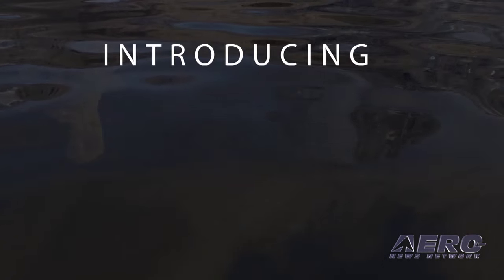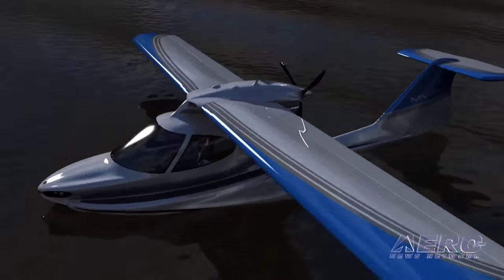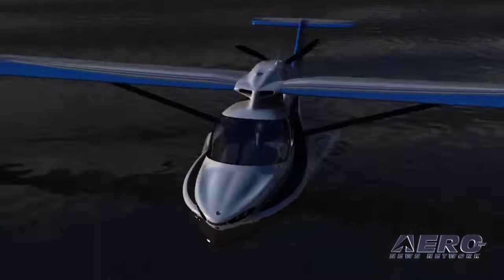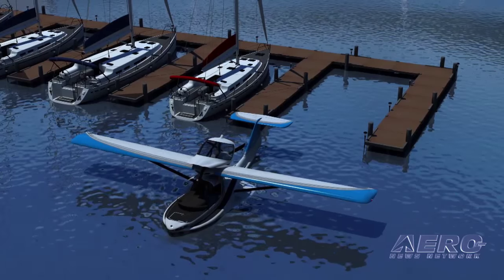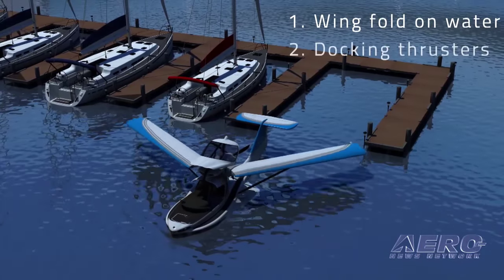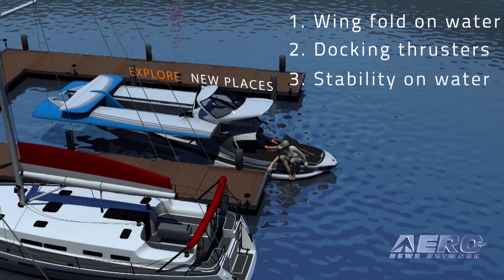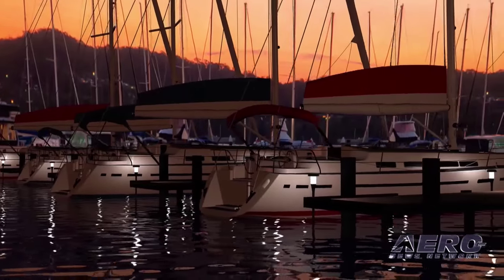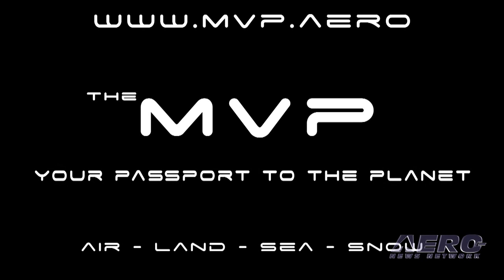MVP Aero - 2015 AirVenture Innovation Preview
The AirVenture Innovation Preview Showcases The Best Of OSH15: MVP Aero

AirVenture is a home for aviation innovation, and we proved it (again!) as EAA and ANN hosted nearly 40 video segments featuring some of this year's top developments. Produced in association with Aero-News Network's Aero-TV division, these Oshkosh-centric segments highlighted some of AirVenture 2015's exhibitors who brought new, innovative and exciting products to the marketplace.

The AIP is designed to whet your whistle and serve as a massive news teaser... an invitation to build serious BUZZ, and promote all the amazing innovations that make Oshkosh one of the most outstanding examples of ingenuity and aero-entrepreneurialism, period. Over the course of a few hours on the Saturday preceding AirVenture 2015, a number of carefully screened companies had THE chance to participate in this expertly produced online aviation news program.

The multi-hour program was distributed by EAA, ANN, Airborne Unlimited, Aero-TV -- and continues to be made available to a number of media outlets for distribution in order to build greater participation, extra 'BUZZ' -- and to further cement AirVenture as the centerpoint of aviation innovation.

EAA, ANN and Aero-TV are pleased to offer you these individual excerpts from the massive 2015 AirVenture Innovation Preview... of which there will be MANY more to come. Do be advised that the AIP model is being expanded to over a dozen new events through the end of 2016... and even more thereafter.